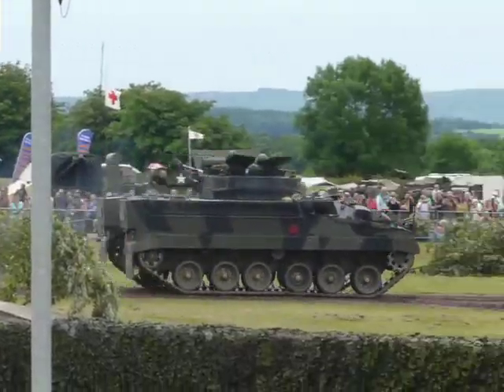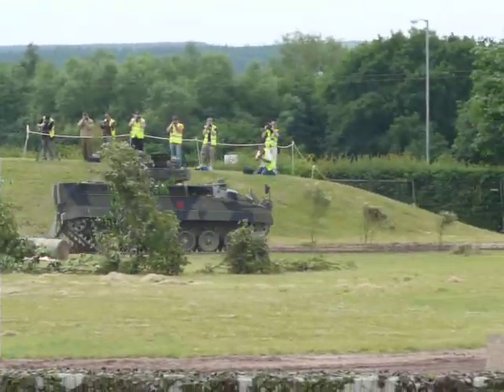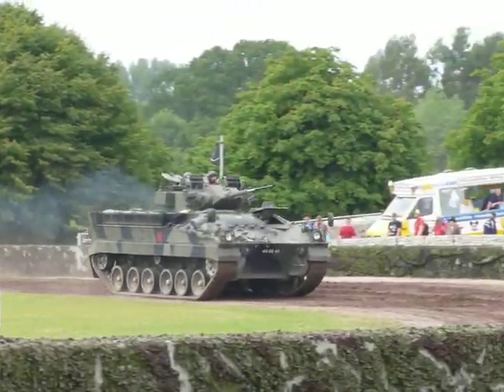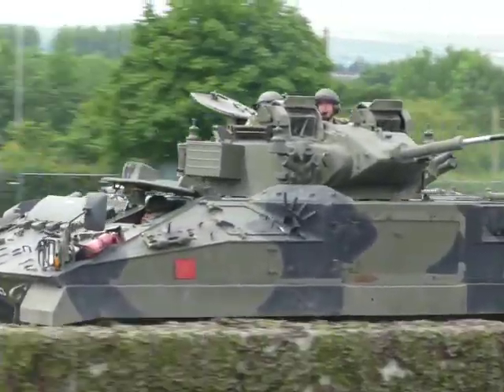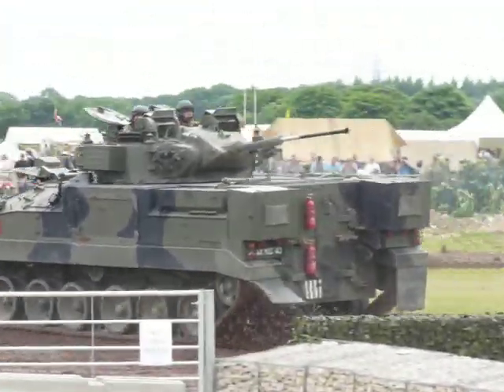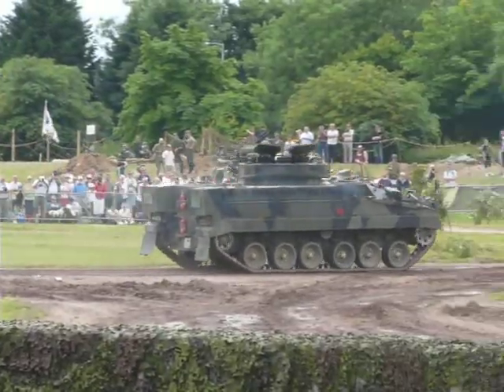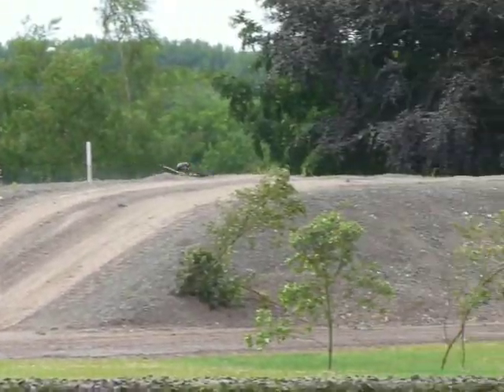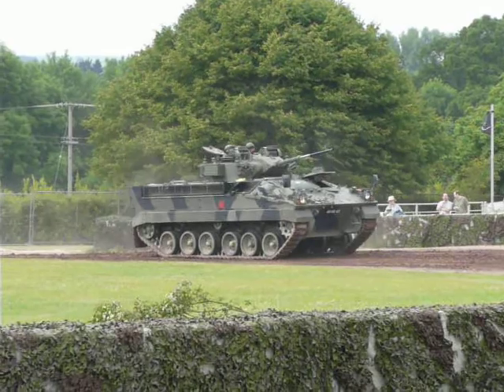Warrior MCV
Video from the Tank Museum's Tankfest 2009 in Bovington, England.